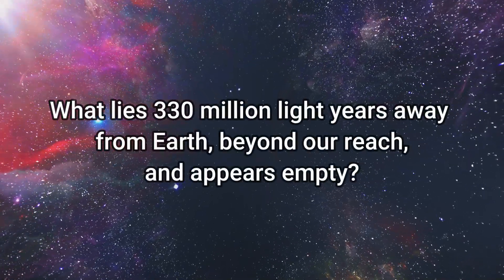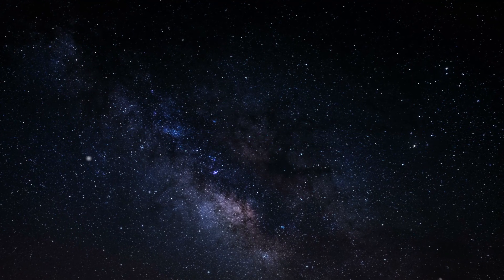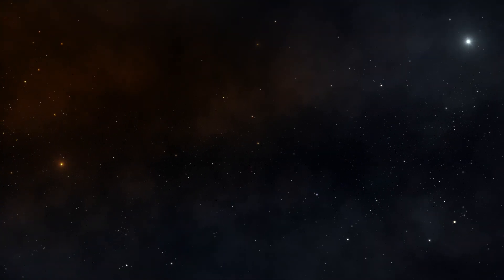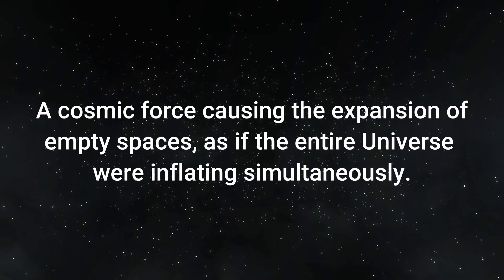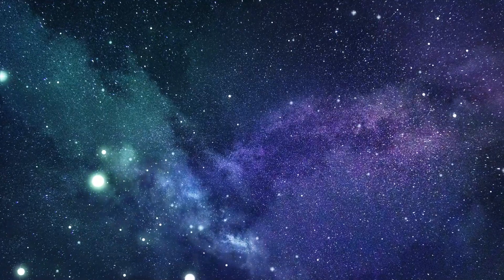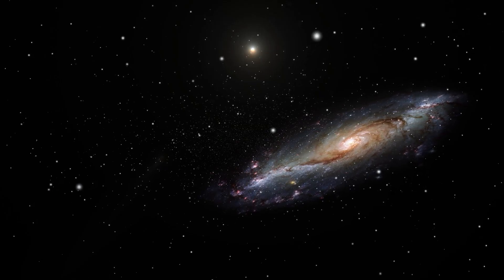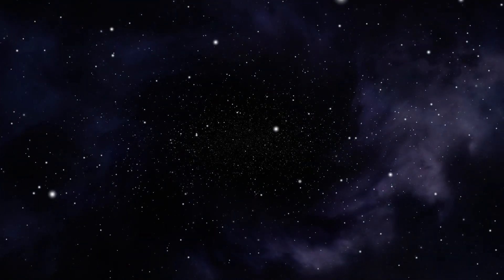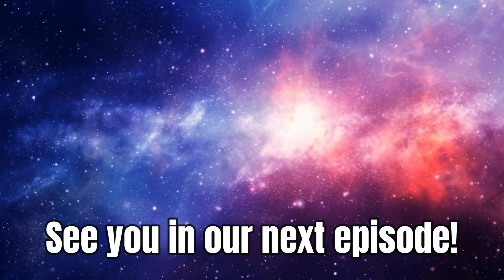They Found a Terrifying Hole In the Universe Where NOTHING Exists!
What lies 330 million light years away from Earth, beyond our reach, and appears empty? It's understandable that we tend to focus on the positive aspects of the vastness of space, but the emptiness it reveals plays a crucial role in shaping our understanding of the cosmos. Back in 1923, Edwin Hubble revolutionized our perception of the Universe by demonstrating that it was far larger than previously thought. This discovery forced us to reconsider our initial assumptions about space, which we once regarded as merely a collection of swirling gas clouds.

As we delve deeper into the mysteries of the cosmos, we encounter unexpected phenomena, such as vast expanses of cold, lonely nothingness, larger than anyone had ever imagined. Scientists have peered into this abyss, searching for answers. In this exploration, we will uncover how NASA stumbled upon a void in the Universe where nothing seems to exist. Join us as we embark on this journey of discovery.

In the year 1981, a significant number of galaxies' redshifts were calculated by Robert Kirschner and fellow astronomers at the University of Michigan. Redshift is a measure of how fast an object is moving away from Earth, and it helps us determine its distance. Kirschner and his team used redshift to create a 3D map of the cosmos. However, as they filled in this map, something unusual emerged – a vast blank space located 700 million light years from Earth.

In comparison, the Milky Way might fit into a roughly spherical region around 330 million light years in diameter, where galaxies are scarce – a colossal ghost town in space. If galaxies were cities, then these voids would be the suburbs, and the interior would be the remote wilderness. Just as an atlas needs both cities and roads to be complete, scientists are venturing into these vast voids to complete their understanding of the cosmos.

They Found a Terrifying Hole In the Universe Where NOTHING Exists! Revel Discovery